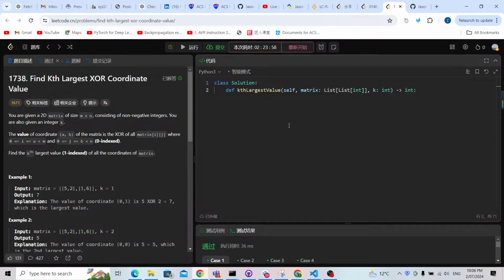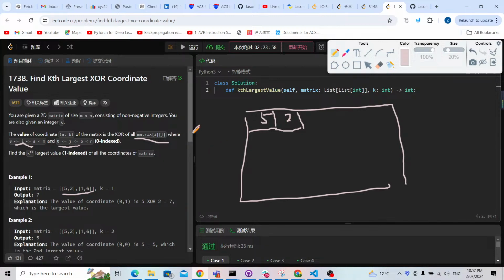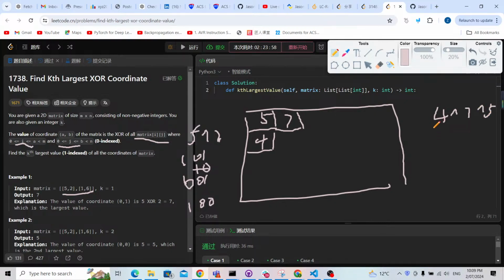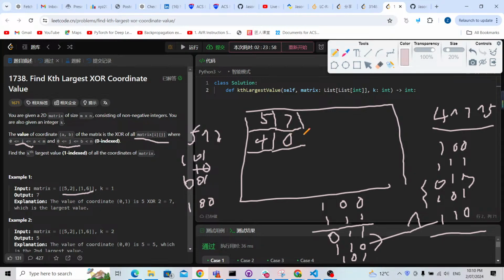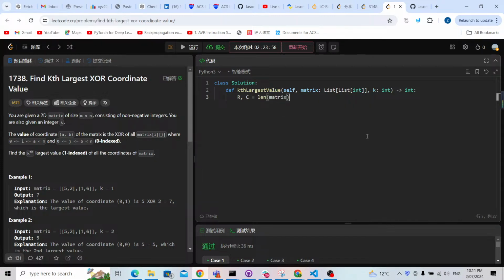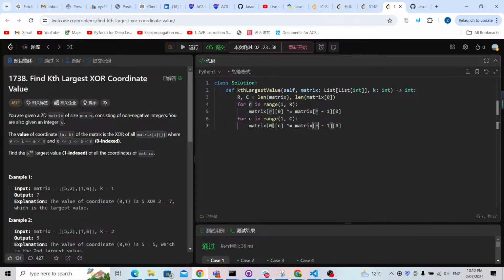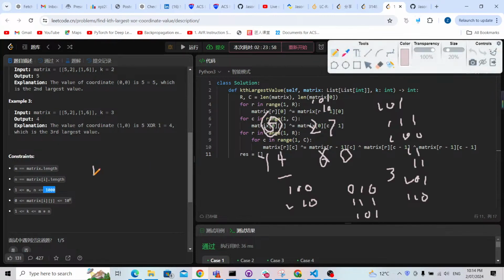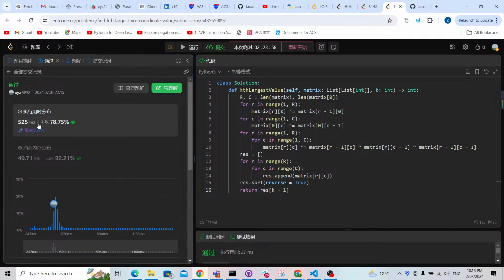Leetcode 1738. Find Kth Largest XOR Coordinate Value (2d prefix sum)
1738. Find Kth Largest XOR Coordinate Value